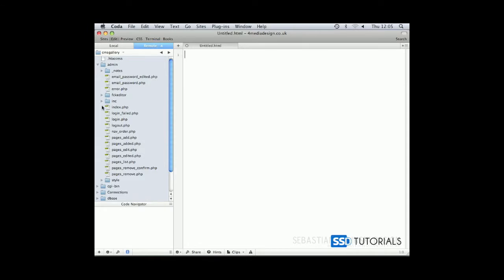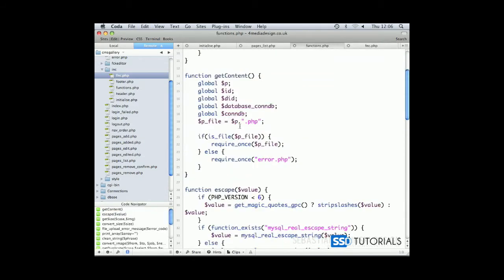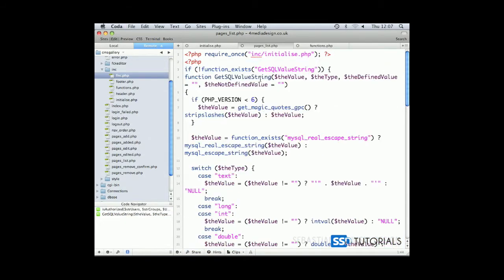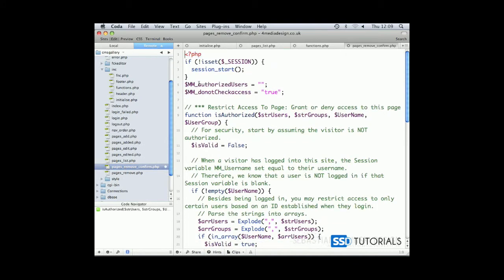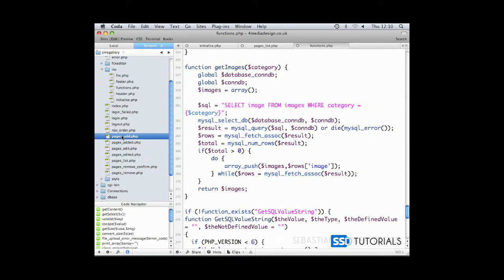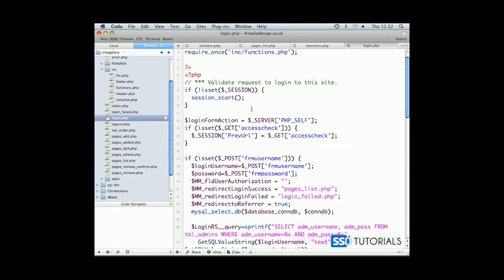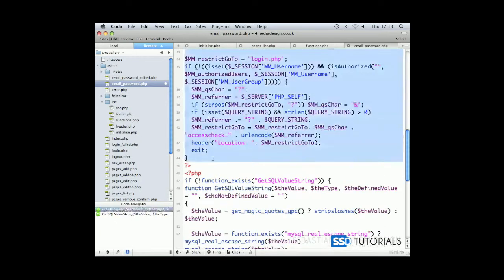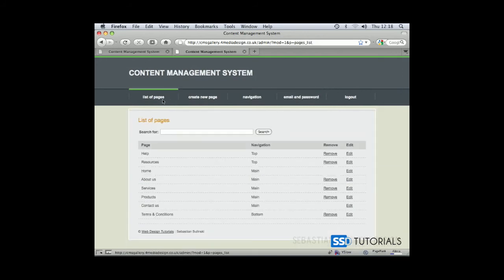05-03: Redundant code